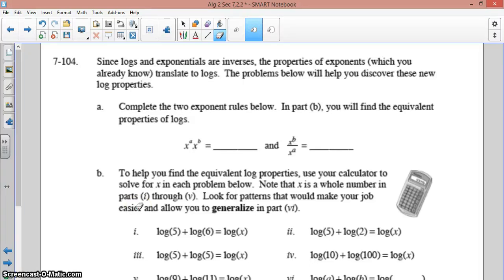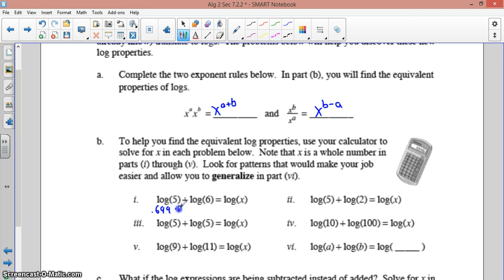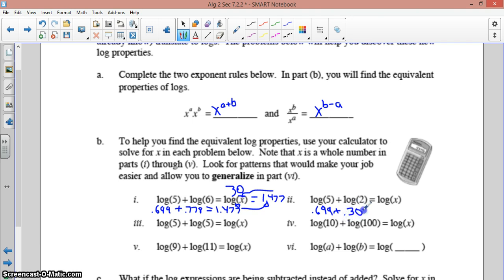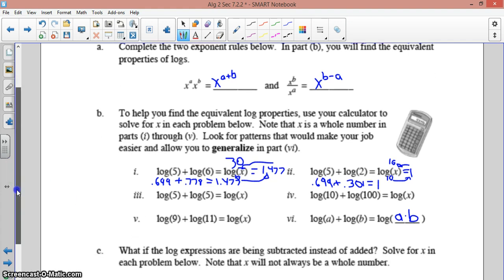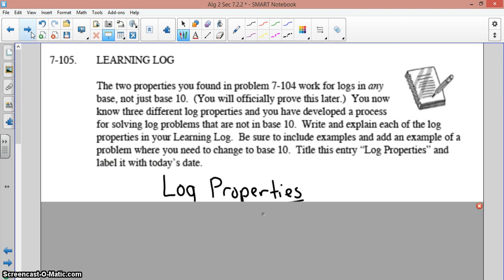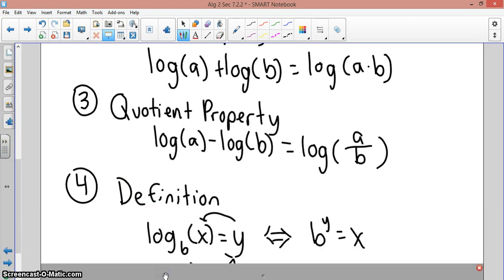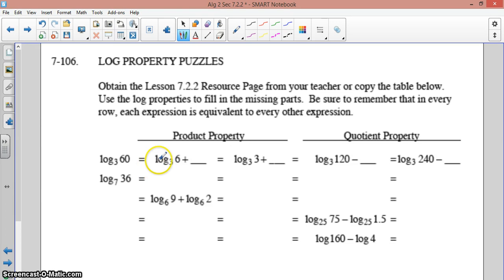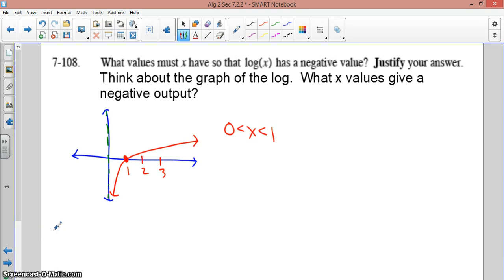Sec 7 2 2 Lesson Log Properties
Learning the Log Properties and practice using them